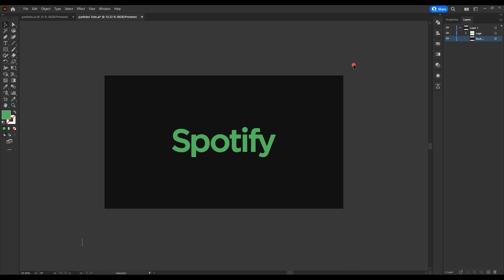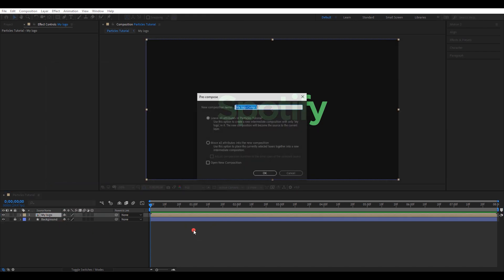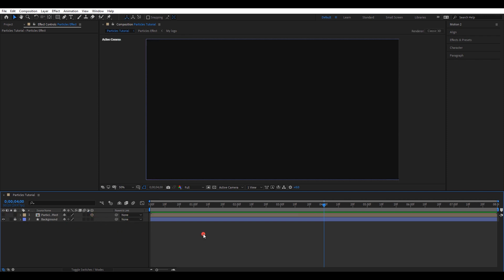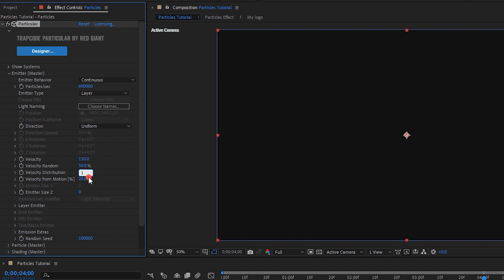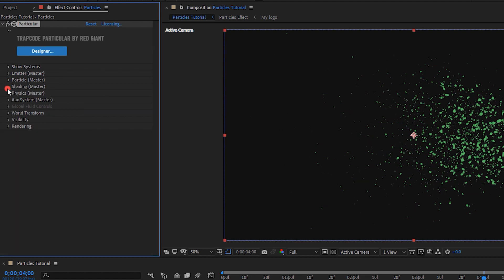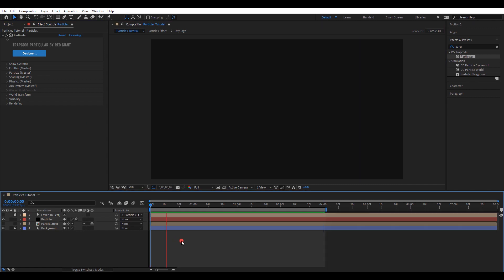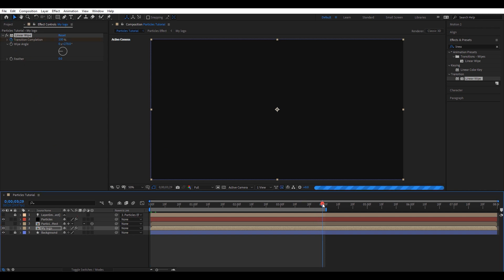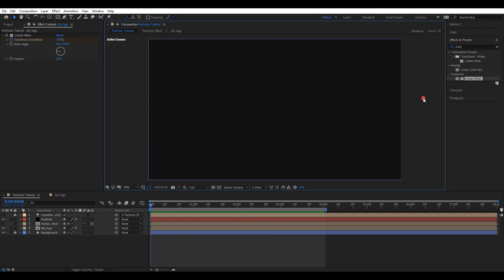Particles Logo Animation After Effects Tutorial | Trapcode Particular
City Beat